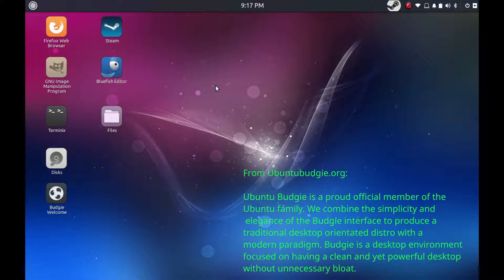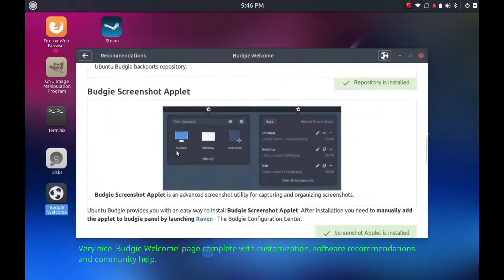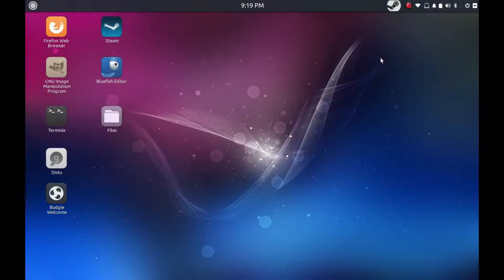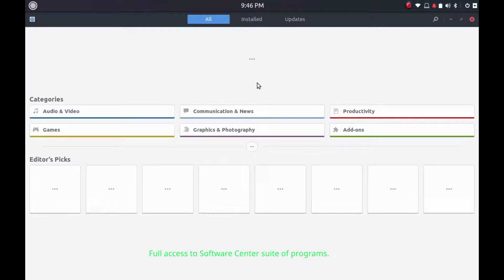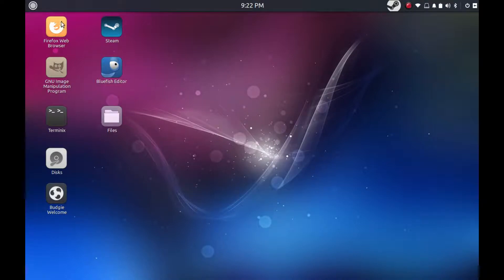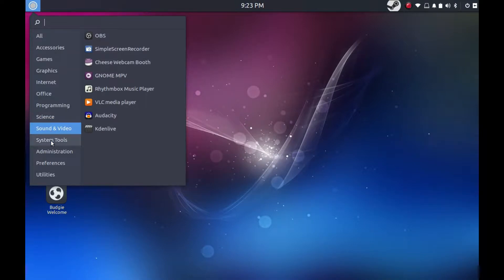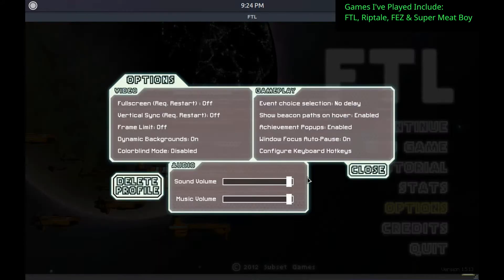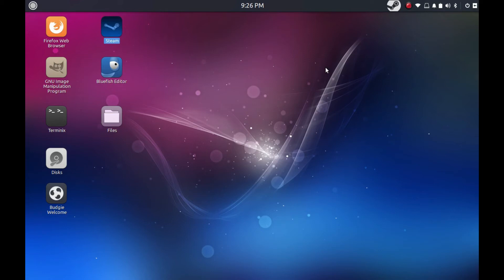Distro Spotlight: 'Ubuntu Budgie' - Bring The Power of Linux To Your Mac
In this video we take a look at Ubuntu Budgie. We look at how well this distro adapts to Macbook's and experience it on a Macbook Pro 2012 edition. We look at plank, software, raven menu, and of course we play a game 'FTL' . Of course this distro works well as a main distro regardless of your equipment, however, I found it adapts incredibly well to Macbook.

If you would like for me to review a product or you're just an awesome person who wants to send me anything at all you can do so using this PO BOX where mail things get sent and I open them like its Christmas morning.